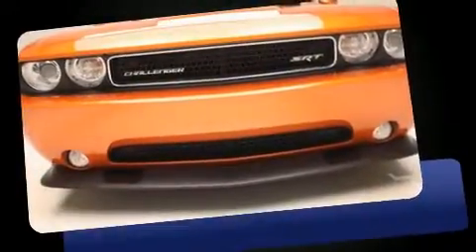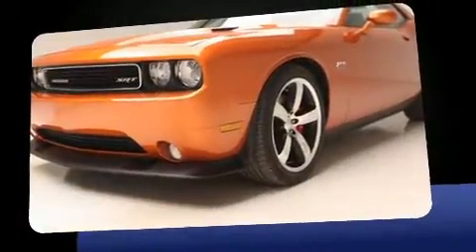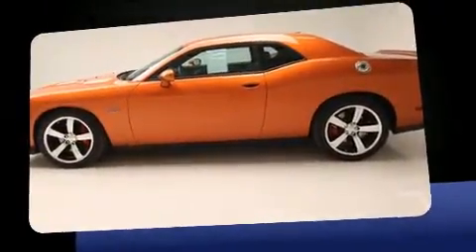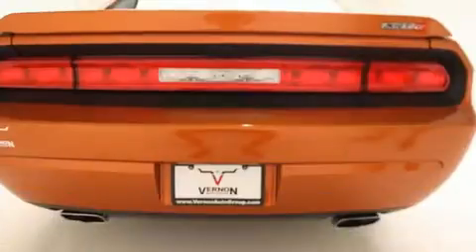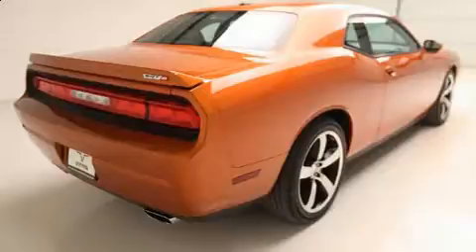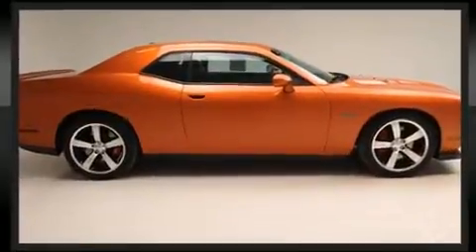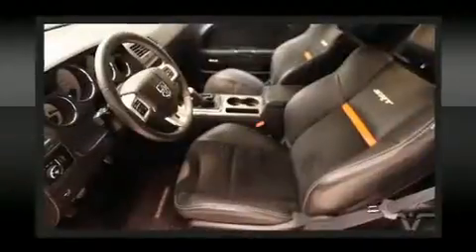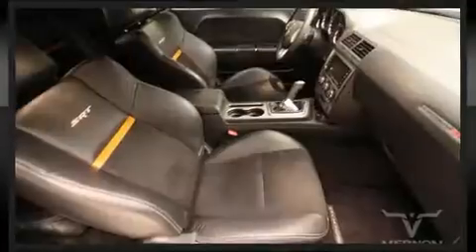2011 Dodge Challenger SRT8 in Vernon, TX 76384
Vernon Auto Group

Come test drive this 2011 Dodge Challenger. With just over 10,000 miles on the odometer, this car offers power, spaciousness and durability in a refined and innovative package! Dodge made sure to keep road-handling and sportiness at the top of it's priority list. It features a standard transmission, rear-wheel drive, and a powerful 8 cylinder engine. Dodge prioritized practicality, efficiency, and style by including: 1-touch window functionality, a built-in garage door transmitter, an automatic dimming rear-view mirror, an outside temperature display, telescoping steering wheel, an overhead console, and leather upholstery. With high intensity discharge headlights illuminating your path, you'll always appreciate maximum visibility. Passengers are protected by various safety and security features, including: dual front impact airbags, head curtain airbags, traction control, brake assist, anti-whiplash front head restraints, ignition disabling, and 4 wheel disc brakes with ABS. For added security, dynamic Stability Control supplements the drivetrain. Our sales reps are knowledgeable and professional. We'd be happy to answer any questions that you may have. We are here to help you.